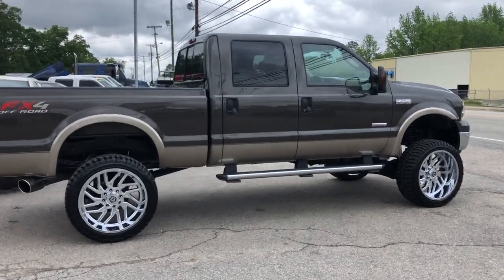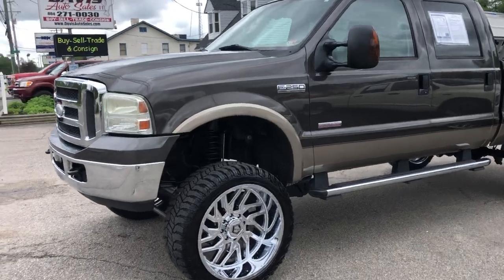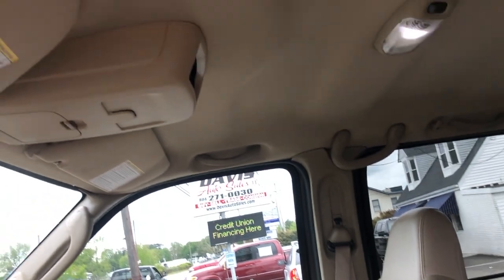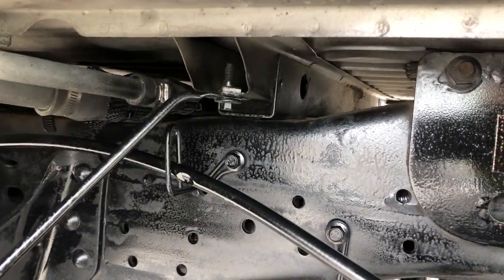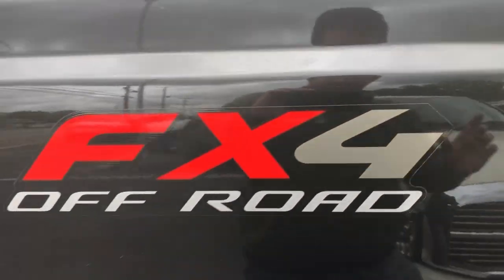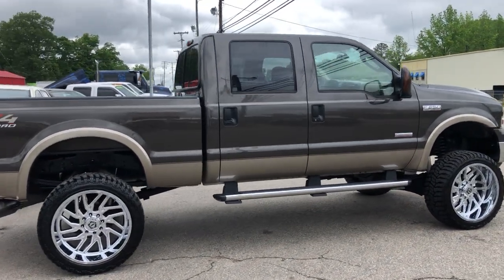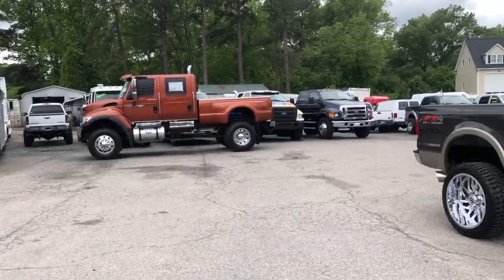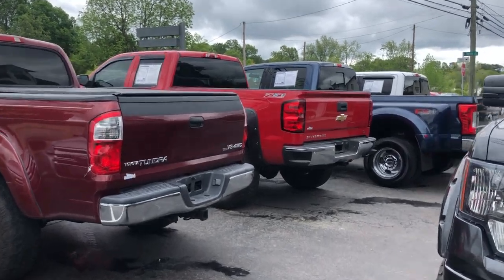2005 Ford F250 Superduty Diesel Crew Cab Lariat Low Mileage 4x4 Lifted Pickup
2005 Ford F250 Superduty Diesel Crew Cab Lariat Low Mileage 4x4 Lifted Pickup. This FX4 off-road package truck has a fresh 6 inch suspension lift, brand new 35 x 13.50 tires, 24 inch deep lip chrome wheels, fully loaded lariat package, power stroke turbo diesel engine with no modifications except for the exhaust, factory side steps, spray in bedliner, power heated leather six passenger seating, six disc CD player, digital climate control, quad auxiliary switches, trailer brake control, tow mirrors, tow package, parking assist and much more. This truck has lower mileage than even some of the 2018 and 2019 trucks that we have come through. Truck has been very well kept and zero rust under this vehicle, pictures do not do justice to how clean this truck actually is in person. For financing assistance with multiple credit unions and lenders in state and out of state apply (Please realize some vehicles may not qualify with all banks and all out of state situations; feel free to call ahead to verify). We also accept USAA and Navy Federal checks as well. We will be more than happy to work with your bank or credit union of choice. We can provide bill of sale, copy of title, etc. whatever they may request. Financing rates as low as 2.99% with qualified credit. We also accept cash deals. We assist with and transport to all 50 states even outside the country and will be happy to help with this process. for full listings of our 150 plus stock and lifted, accessorized trucks and SUVs gas and diesel, commercial work trucks, vans, tow trucks / rollbacks, and custom hauling vehicles of all shapes and sizes. This vehicle is at our 10016 Jeff Davis Hwy. Richmond Va. 23237 location.